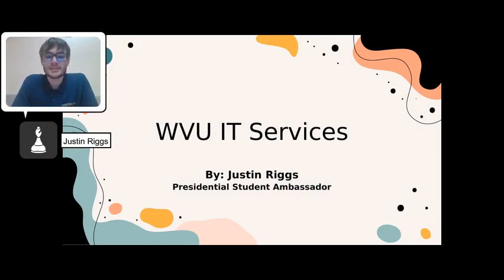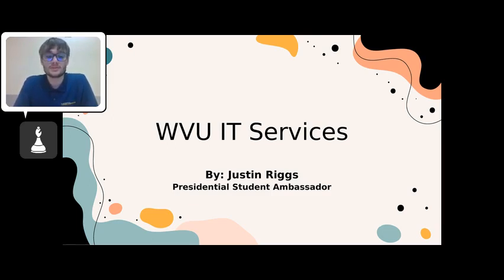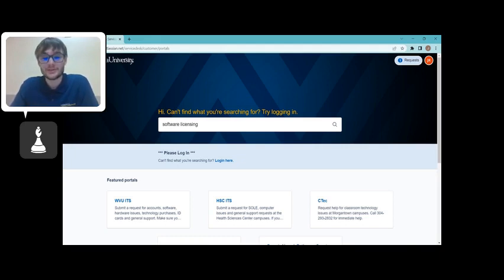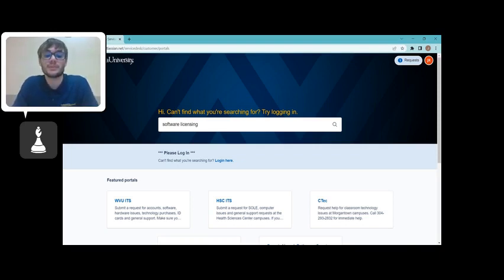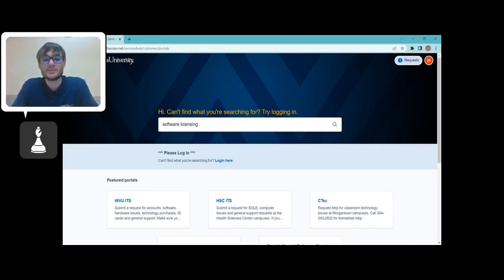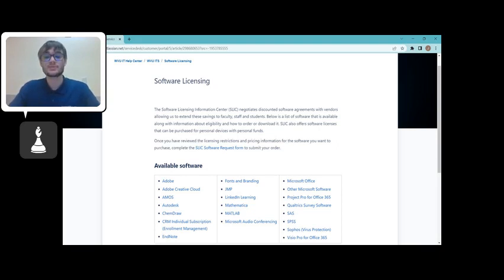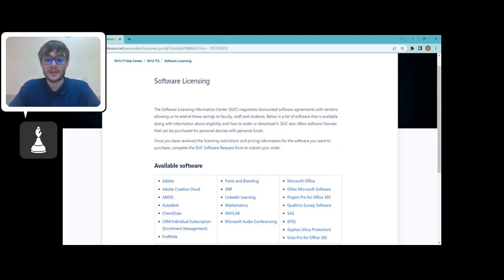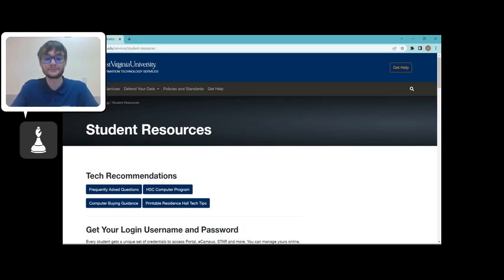Riggs, Justin - WVU IT Services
A West Virginia University Presidential Student Ambassador discusses the technology programs offered to students through IT Services.